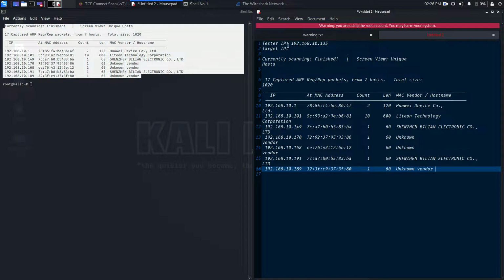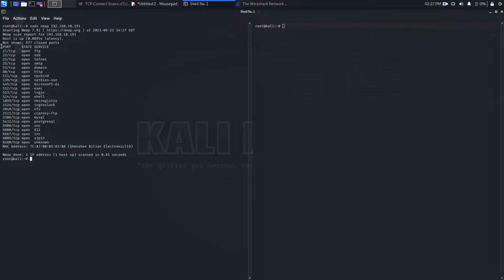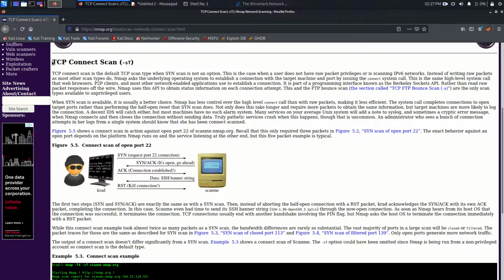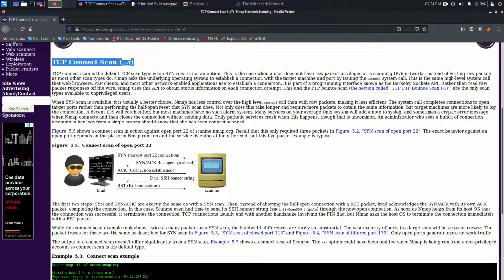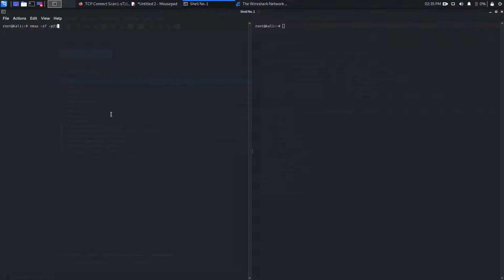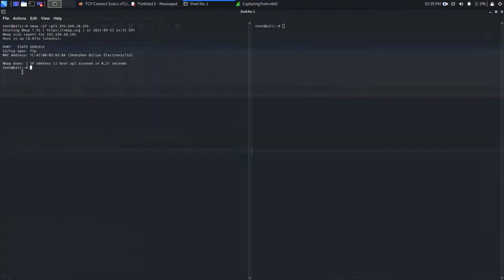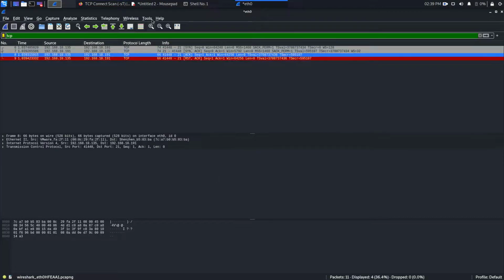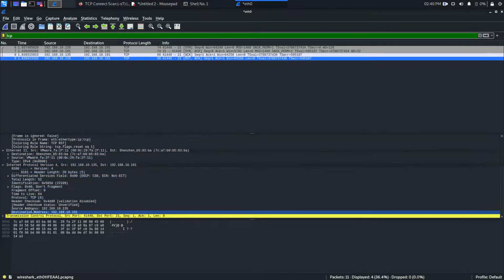NMAP TCP SCAN